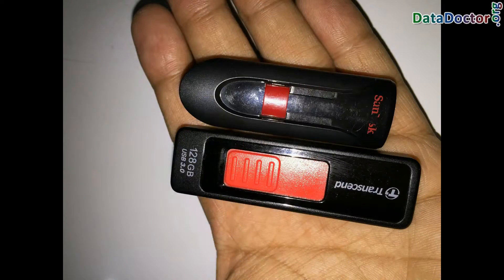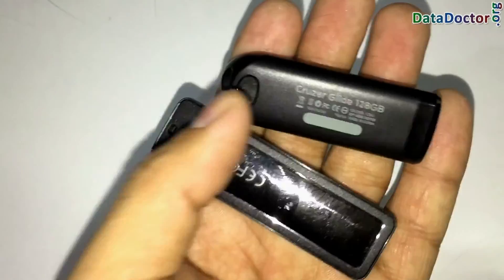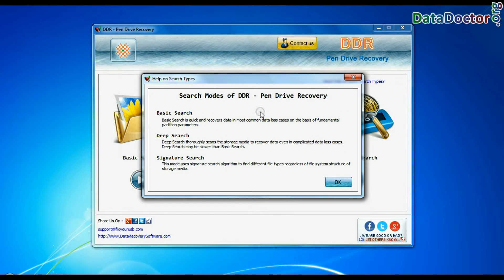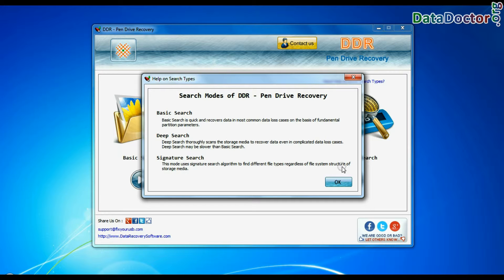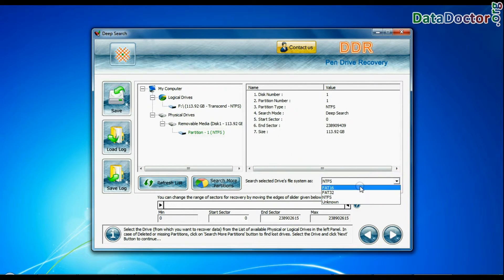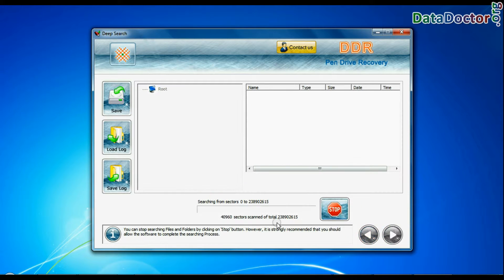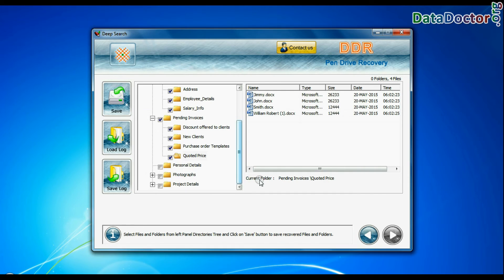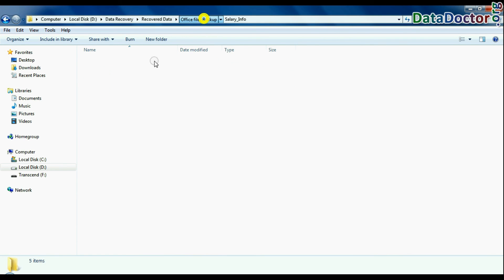Steps to Recover Lost Data from 128 GB USB Flash Drive using DDR USB Drive Recovery Software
This Demonstrative video is about steps to recover lost data from 128 GB USB Flash Drive using DDR USB Drive Recovery Software. Application offers facility to recover different types of data stored in various file formats such as JPG, JPEG, PNG and BMP etc. User can recover lost/deleted data from all major brands of pen drive (HP, Kingston, Sony and SanDisk) etc. Software provides three data recovery modes (Basic, Deep and Signature Search).